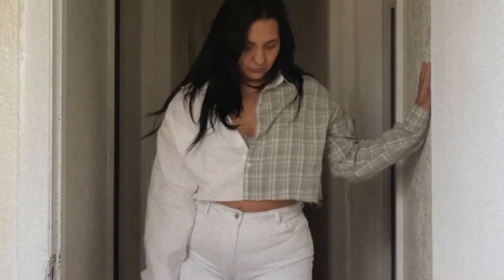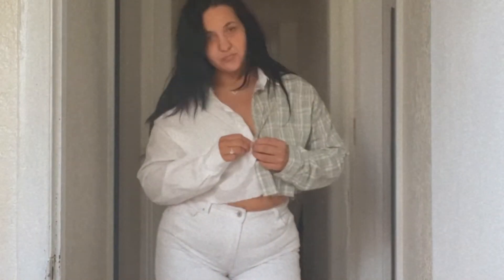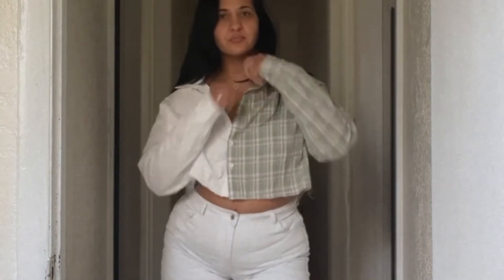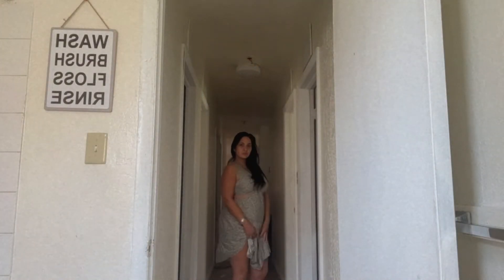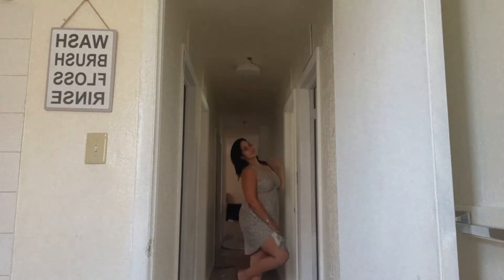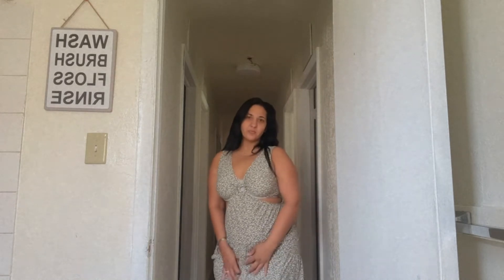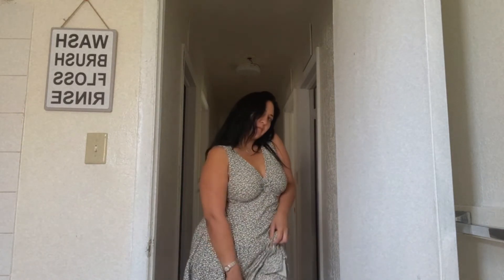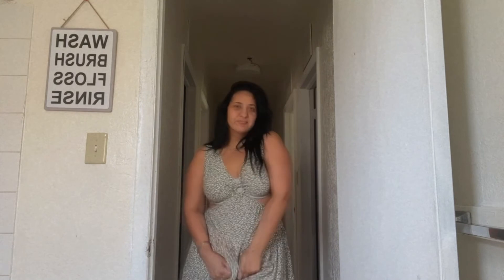November is hear ootd Fall outfit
Cute 🥰 sexy outfits mini haul curvy girls